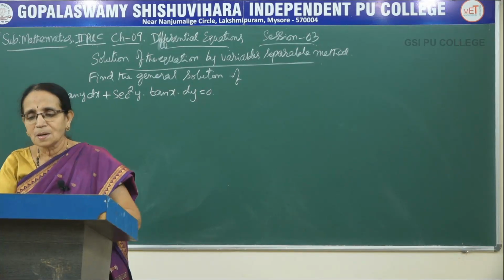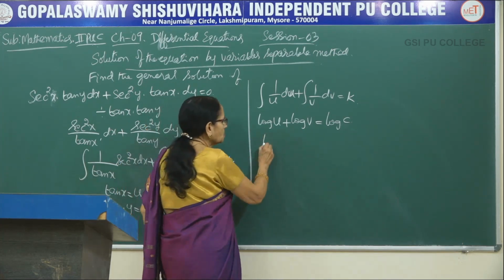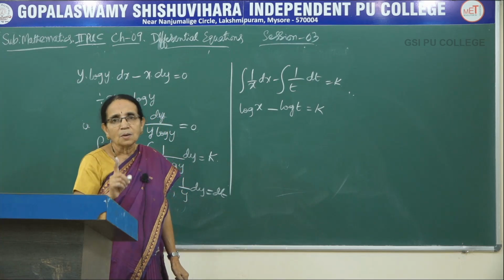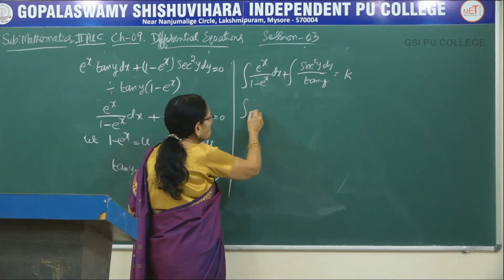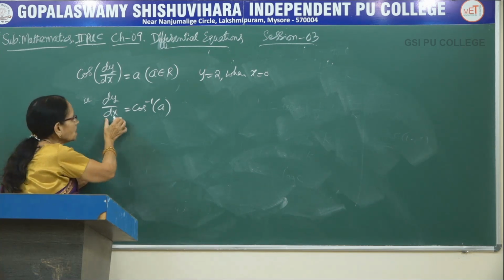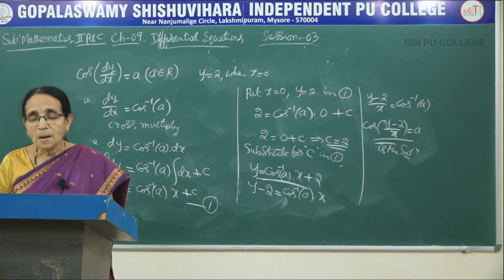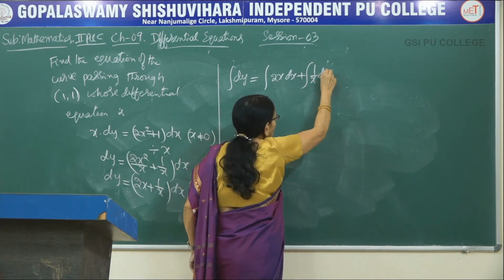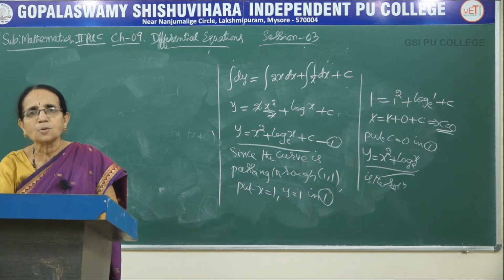MATHEMATICS | II PUC | CH 09 | DIFFERENTIAL EQUATIONS - METHOD 1 PROBLEMS | S03